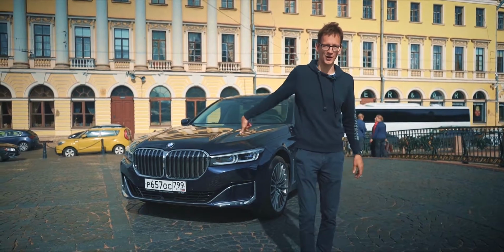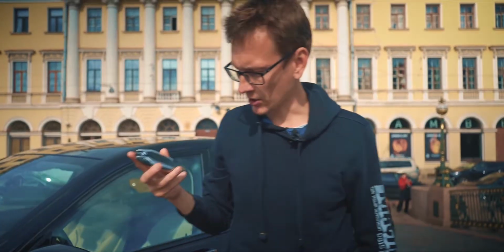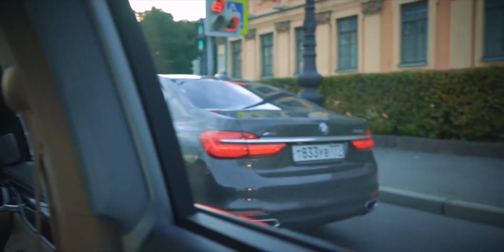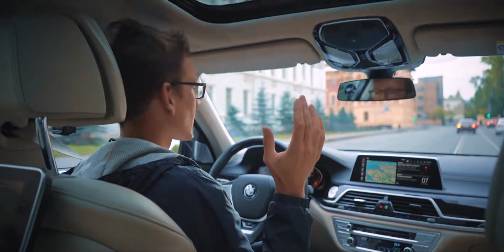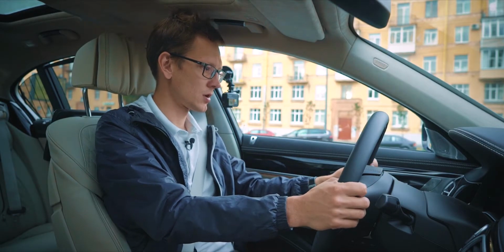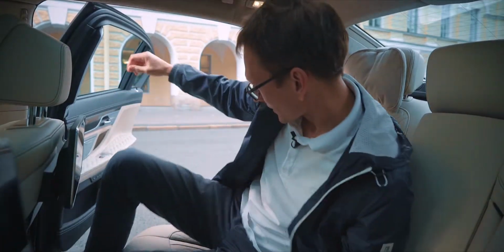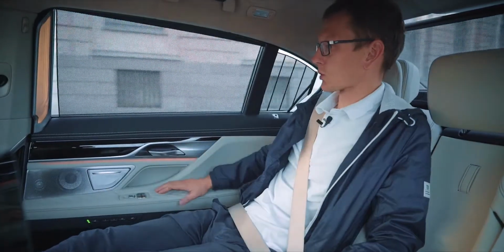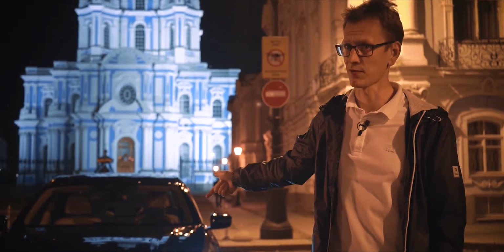BMW 750Ld. Its restyling is out of whack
Main Channel - AcademeG